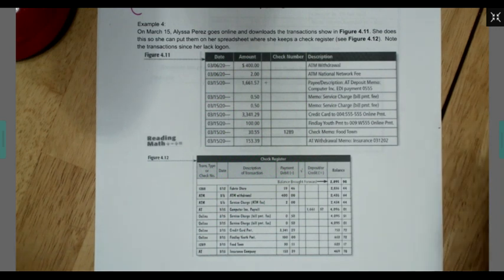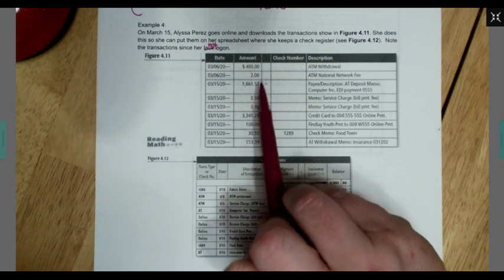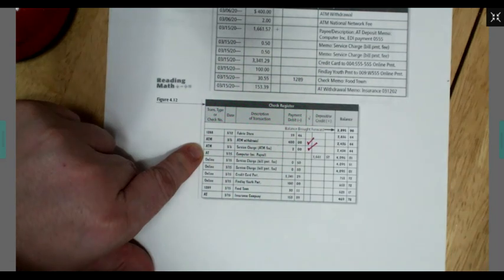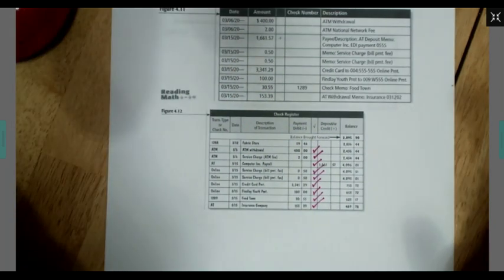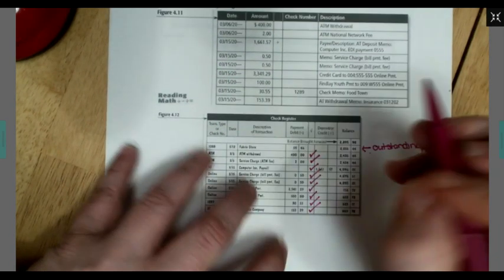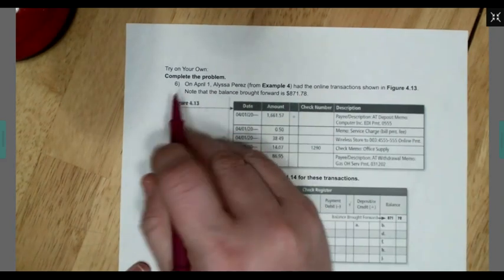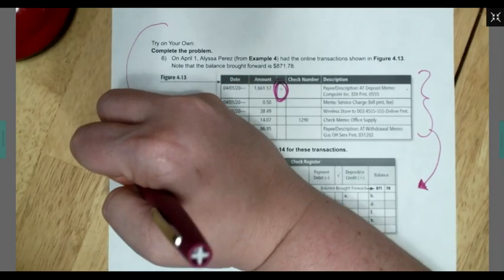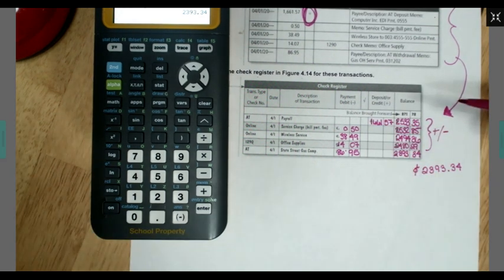Fin Lit Lesson 4.6, Example 4